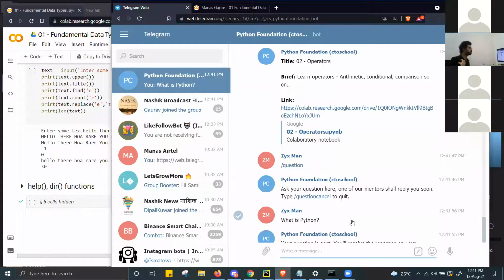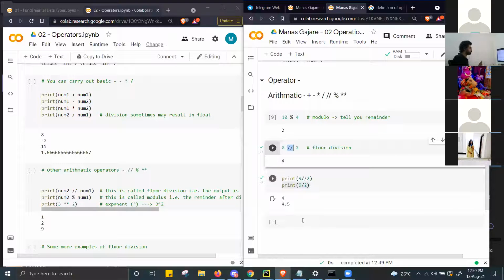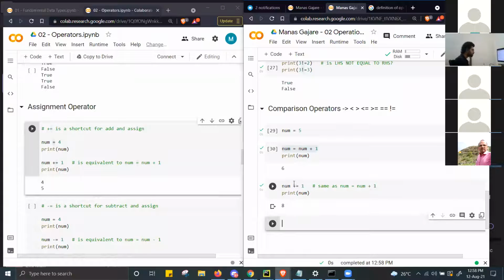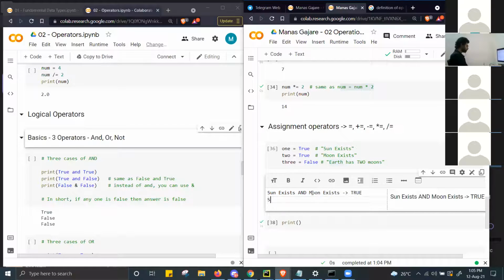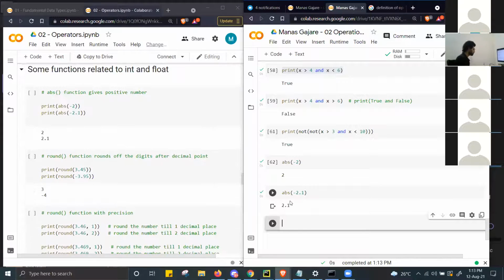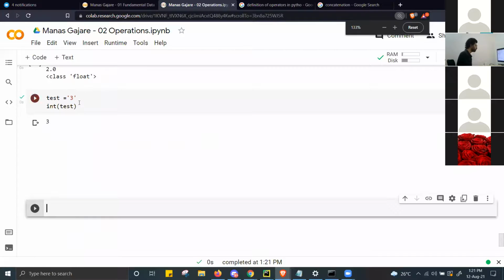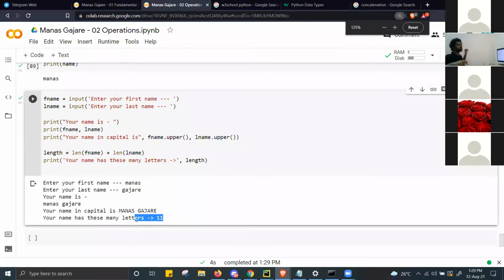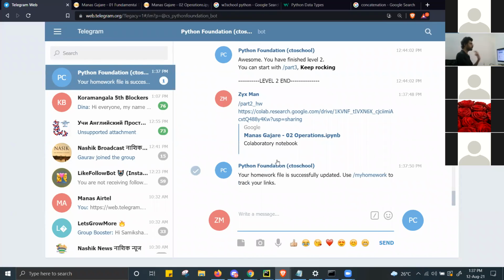Session 2 : String operations, Operators (Arithmetic, comparison, logical) by Manas Gajare